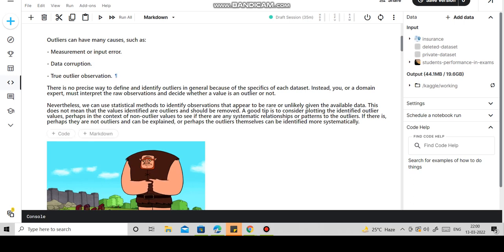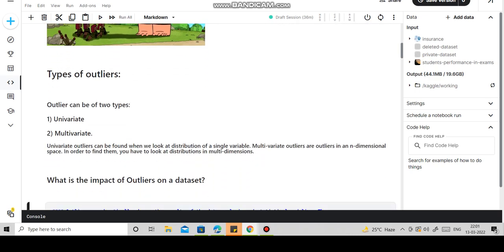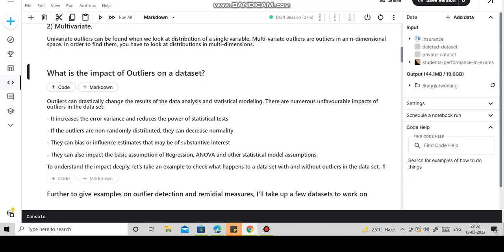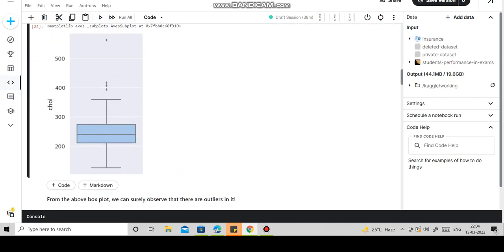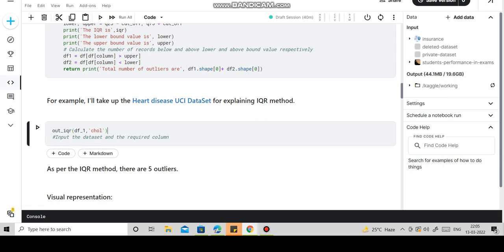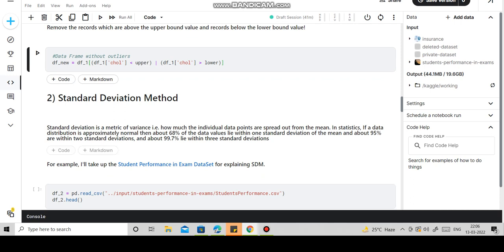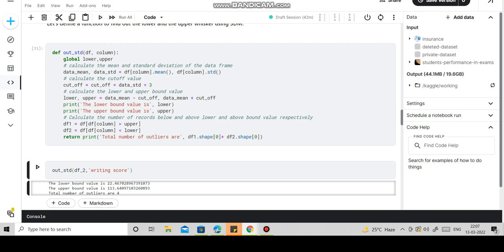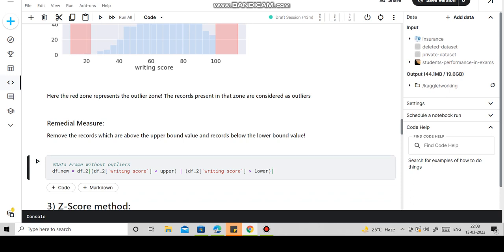Outliers, detection and remedies.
An outlier is an observation that is unlike the other observations. It is rare, or distinct, or does not fit in some way. It is also called anomalies.
Outliers can have many causes, such as:
- Measurement or input error.
- Data corruption.
- True outlier observation.
types of outliers:
1)Univariate outliers.
2)Multivariate outliers.

Today's exercise involves identifying univariate outliers.

Methods used in today's exercise :
1)IQR
2)Standard Deviation Method.
In IQR method:
 Inter Quartile Range or IQR = 3rd Quartile - 1st Quartile
Upper cutoff = 3rd quartile + IQR
Lower cutoff =1st quartile - IQR
any data point beyond the upper and lower cutoff are termed as outliers.

In standard deviation method 99.7 % of all data points in a  normal distribution lies within the 3 rd standard deviation, 95 % within the 2nd standard deviation and 68 % within the 1st normal distribution.

So any data point which lies outside the mean+/- 3rd standard deviation are termed as outliers.